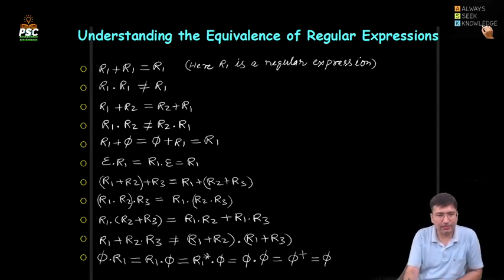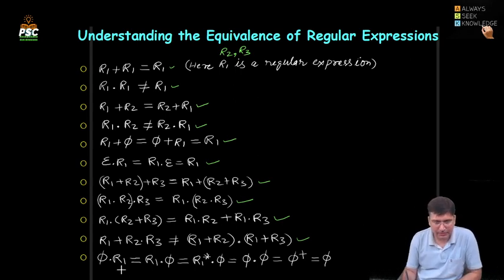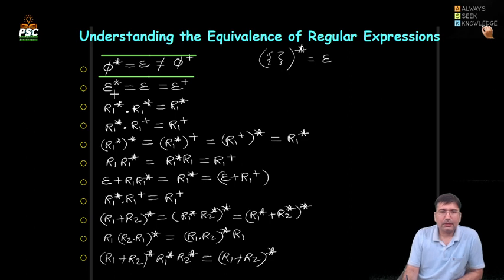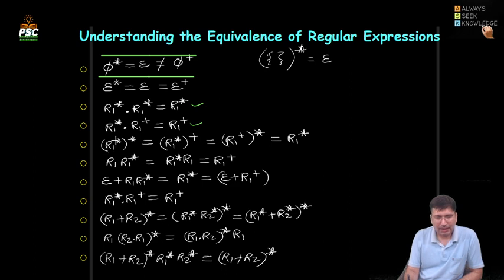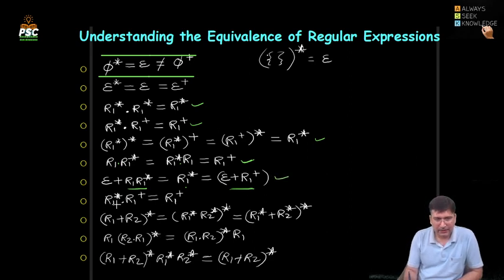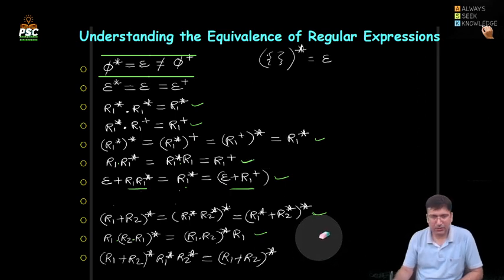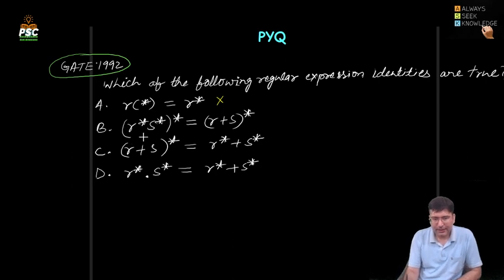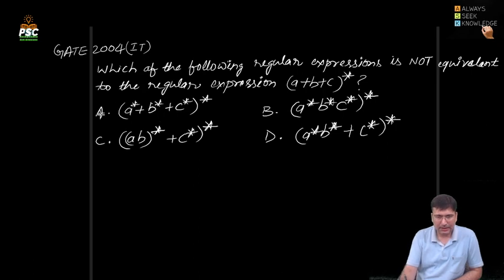Unveiling Equivalence of Regular Expressions | Mastering TOC Concepts! 🧩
Welcome to an enlightening journey where we unravel the intricate world of Equivalence of Regular Expressions! 🌐 Are you a computer science aficionado, a coding wizard, or a dedicated learner preparing for exams like GATE and UGC NET? Look no further – this video is tailored just for you! 🎓🔍

🔑 What's Inside:
Join us in exploring the fascinating realm of Equivalence of Regular Expressions. 🧐 This video provides comprehensive explanations of commonly asked equivalence relations, accompanied by solutions to 3 past GATE exam questions that delve into this intriguing topic.

🧠 Understanding Equivalence:
Equivalence of Regular Expressions is the captivating concept that two regex patterns match the same set of strings. In simpler terms, if two regular expressions are equivalent, they yield identical outcomes when used to search or manipulate text. This knowledge is an essential cornerstone in the study of theoretical computer science.

💡 Why It Matters:
Regular expressions are powerful tools used to describe and manipulate text patterns. Ensuring equivalence between expressions guarantees that different formulations provide identical functionality. This empowers developers to choose the most efficient or reader-friendly expression for specific tasks.

📚 What's Covered:

In-depth explanation of Equivalence of Regular Expressions
Solutions to 3 GATE exam questions related to the topic
Understanding commonly asked equivalence relations
Practical insights for better comprehension
🚀 Your Learning Companion:
Whether you're striving for excellence in theoretical computer science, aiming to crack GATE, or simply deepening your understanding of regular expressions, this video has been meticulously crafted for you.

🔗 Stay Engaged:
Together, let's unravel the complexities of theoretical computer science and conquer the world of regular expressions! 🌟

Thank you for choosing us as your learning partner on this exhilarating journey! 🙌